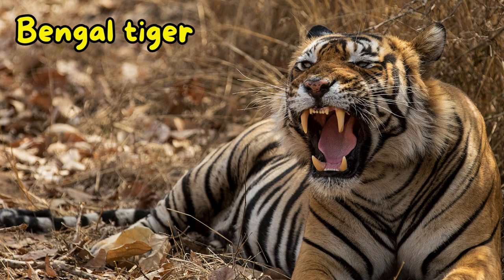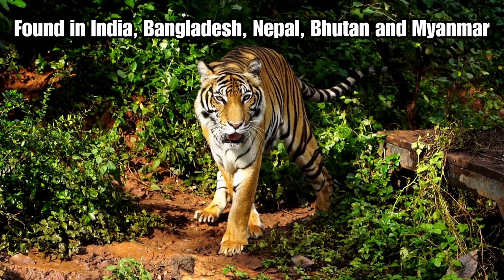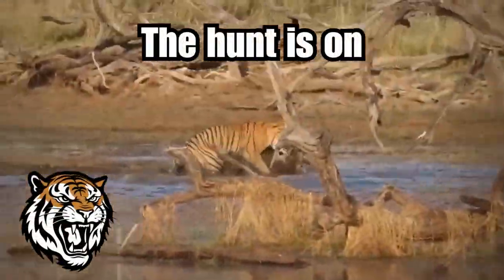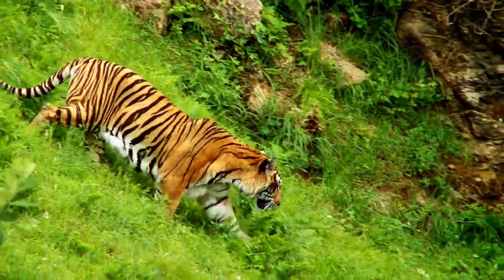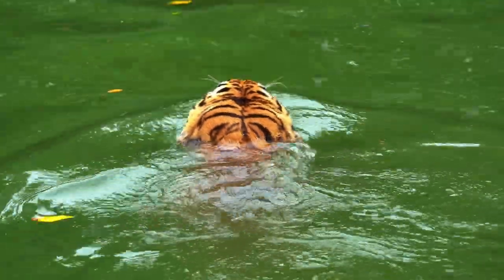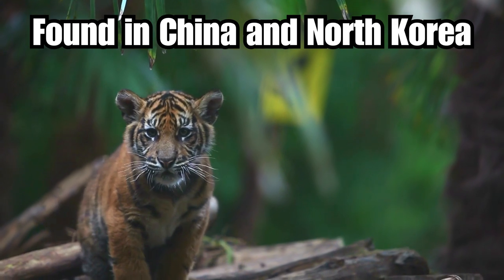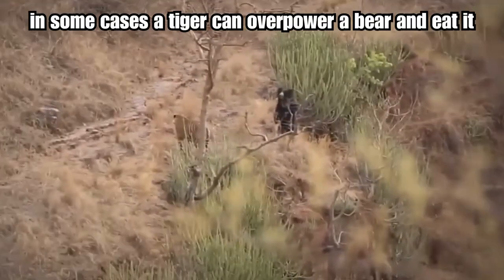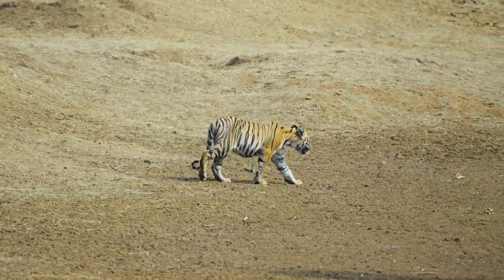Meet All The Tiger Species Worldwide 🐅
Explore the captivating world of tiger species with us! 🐅 Discover the different types of tigers that roam our planet, from the majestic Bengal tiger to the elusive Siberian tiger. Learn about their habitats, behaviors, and unique characteristics. Join us on this wild journey as we delve into the fascinating lives of these incredible big cats! Don't miss out.

CHAPTERS:

00:22 Bengal tiger
01:54 Indochinese tiger
03:20 Tiger hunts an animal
03:29 Malayan tiger
04:17 Tiger hunts a cow
04:27 Siberian tiger
05:08 White tiger
05:37 South China tiger